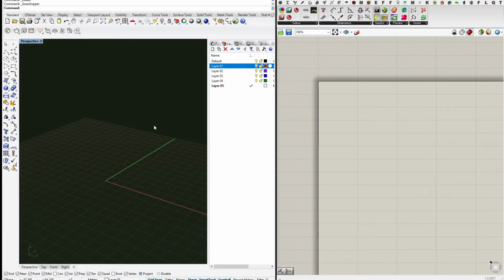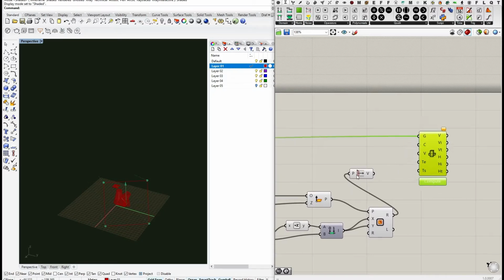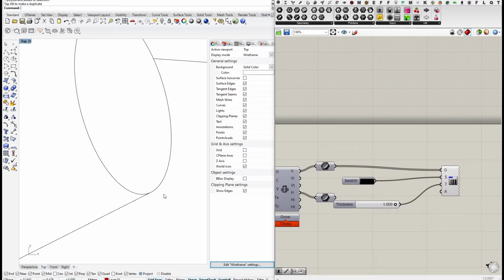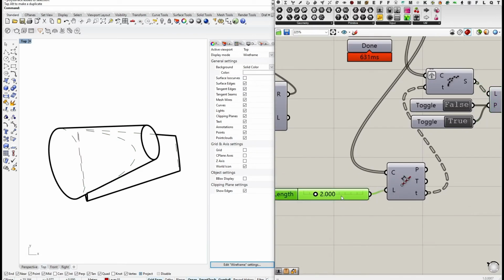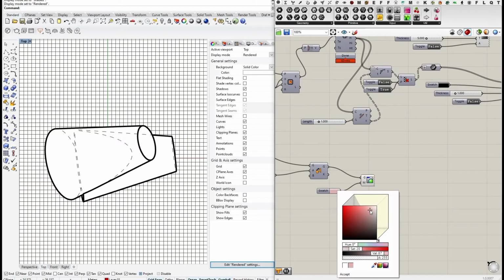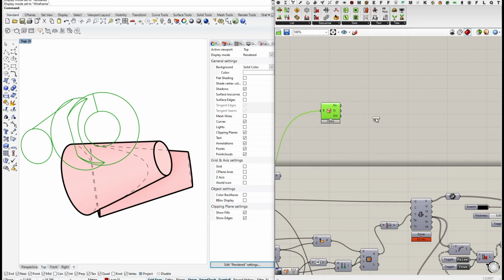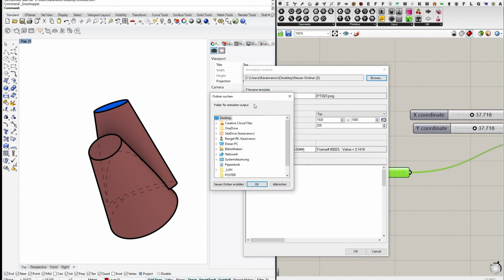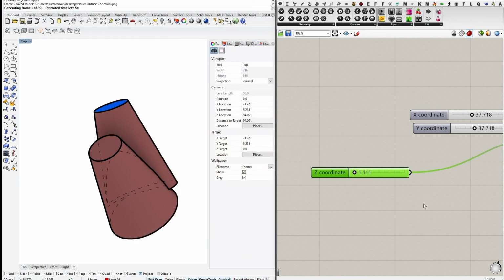mAD-21 Grasshopper Animated Drawings